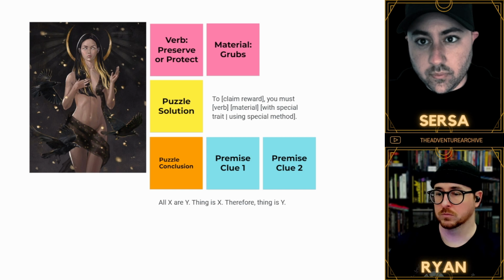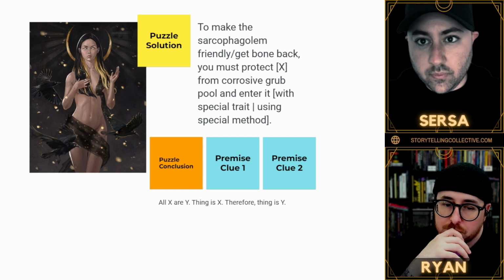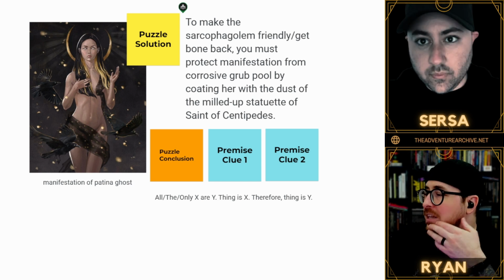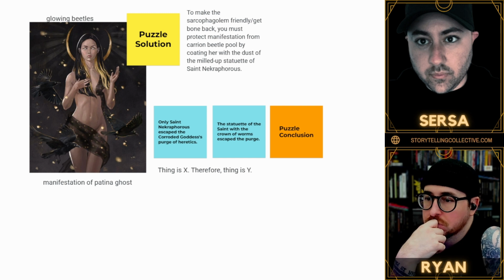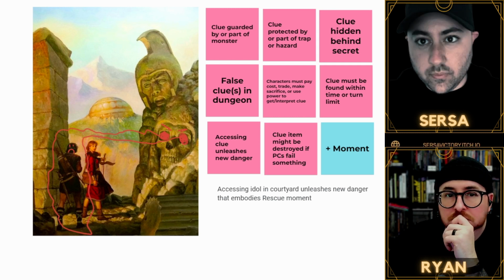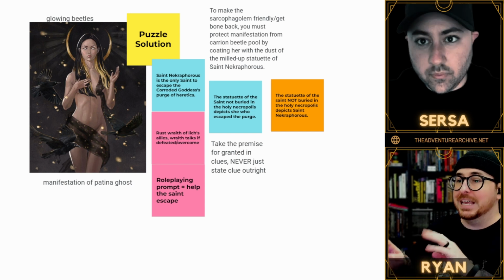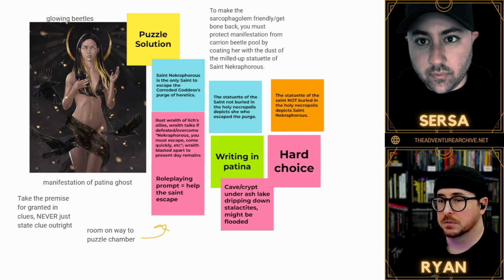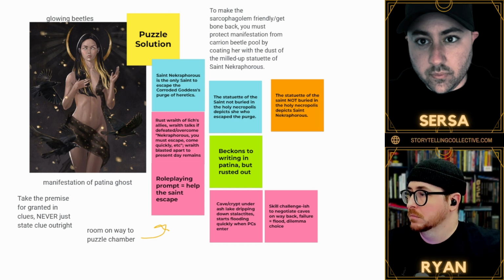Seance: Deathtrap Dungeon Design | EP 9 | Puzzle Pt 2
Join Ryan (The Weekly Scroll, The Adventure Archive) and Sersa Victory (Trident Gamebooks, Storytelling Collective) as they build a Tomb of Horrors-inspired deathtrap dungeon on stream. Each episode highlights a different element of dungeon design, diving into the theory behind monsters, traps, puzzles, treasure, maps, hard choices, and more. The hosts will also share tips and techniques you can use when creating your own deadly dungeon adventures.

Episode 9 covers Part 2 of Puzzles